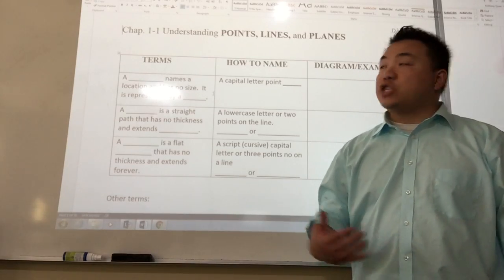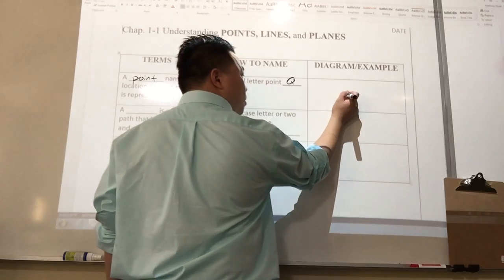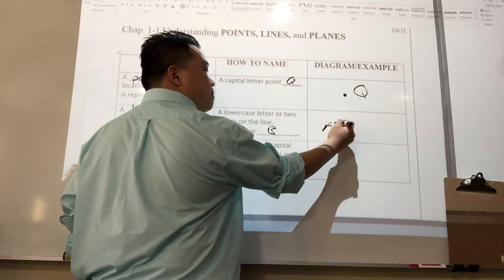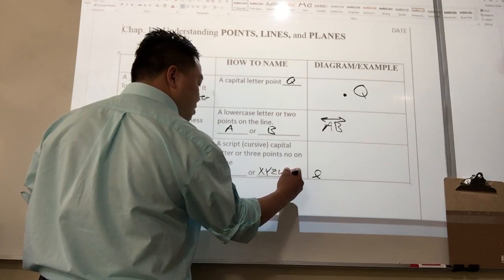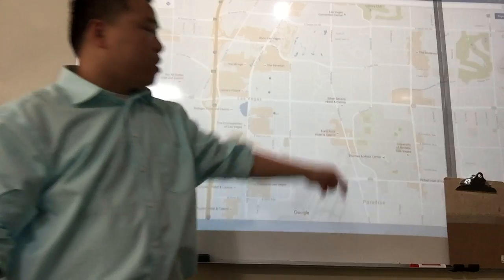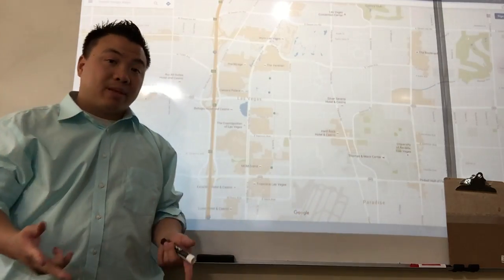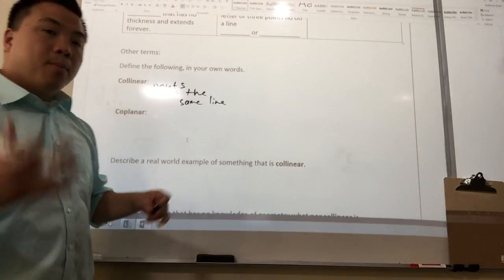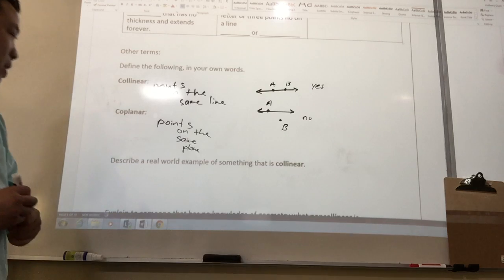1 1 Point Lines Planes